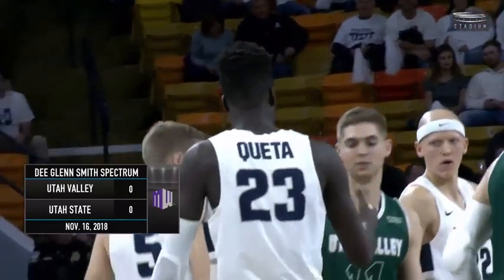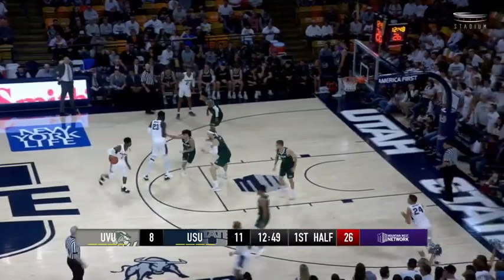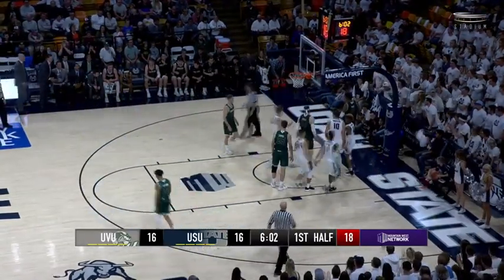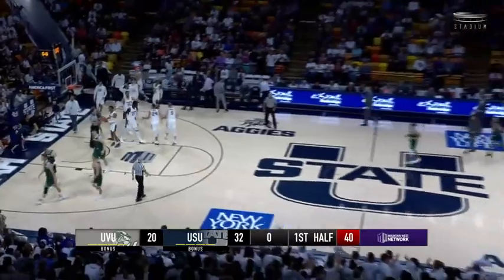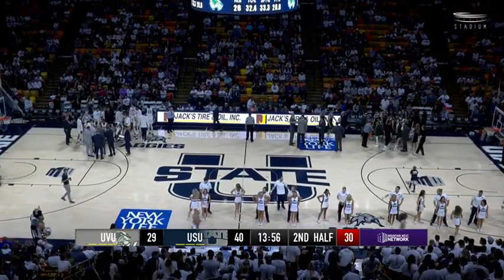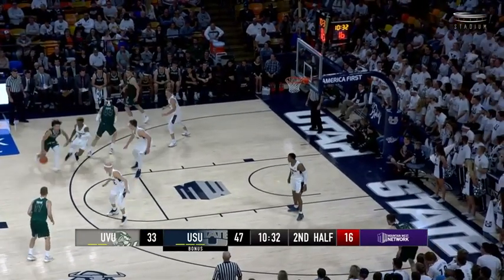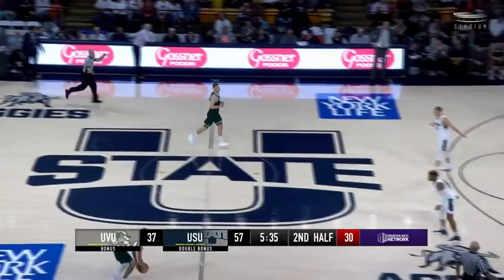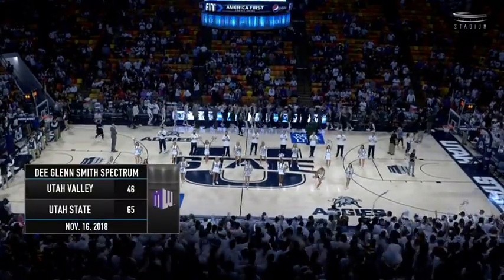NCAAB 2018 Utah Valley at Utah State